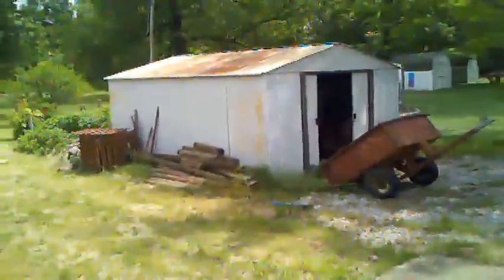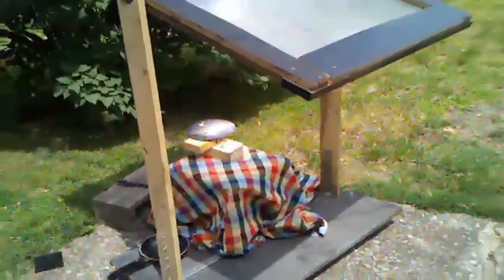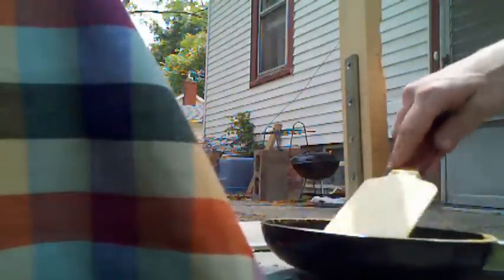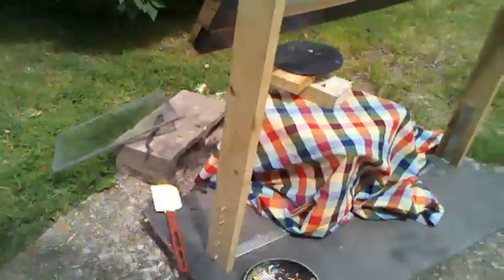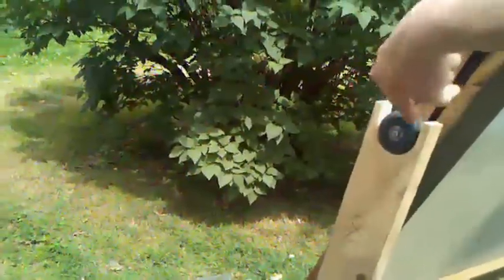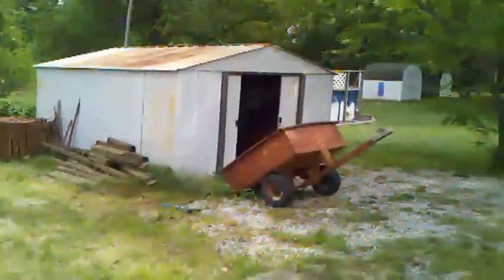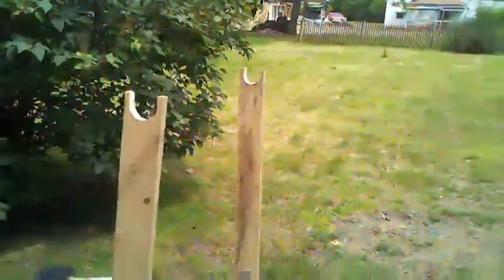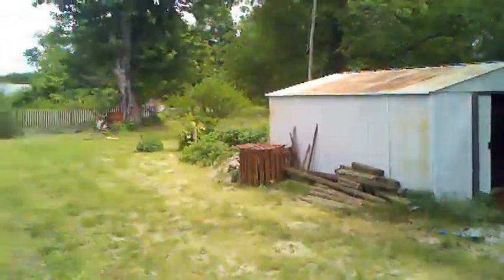Giant Fresnel Lens Solar Cooker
This is another in my adventures with green technologies, this one being a huge fresnel lens I framed, put roller blade wheels on, and mounted on a rolling stand.

All the materials, except 2 boards and the skate wheels, came from one auction find of a large screen TV. Overall I'd say I have less then $10 spent to build this amazing contraption :)

I plan on using this as a solar cooker along with some cast iron cookware, and I may possibly also build a small solar oven to further contain the cooking heat.

This is a re-do of a previous video that was not allowed to be monetized, so I redid it making sure not to have anything that might possibly be copyrighted, so if you saw the other one, don't despair this has some extra stuff, and disclaimers. and with that :